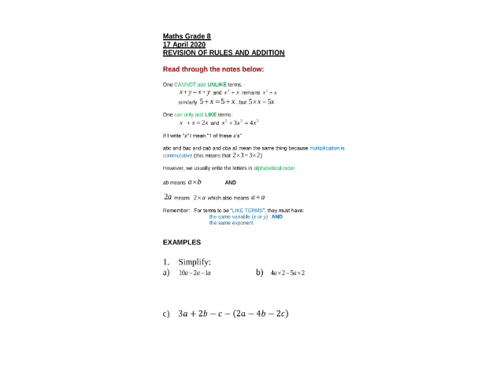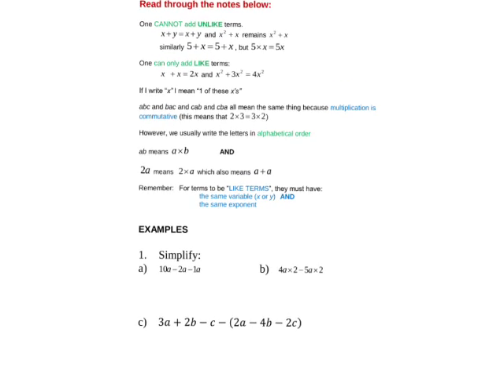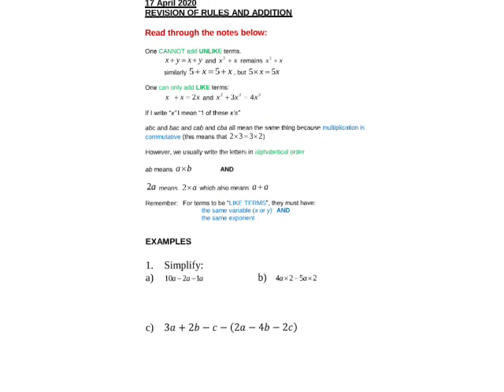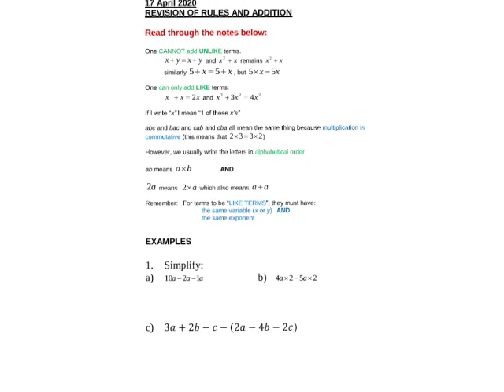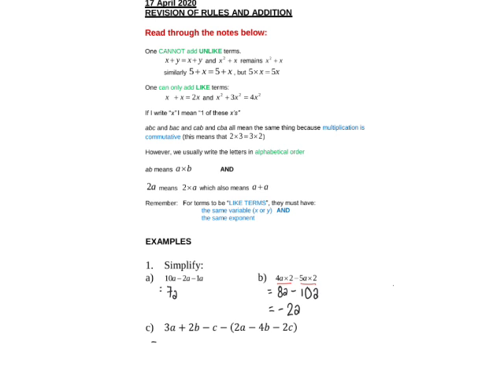KHS Grade 8 - Revision of simplifying algebraic expressions